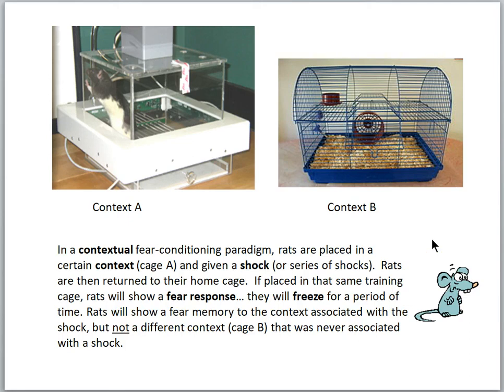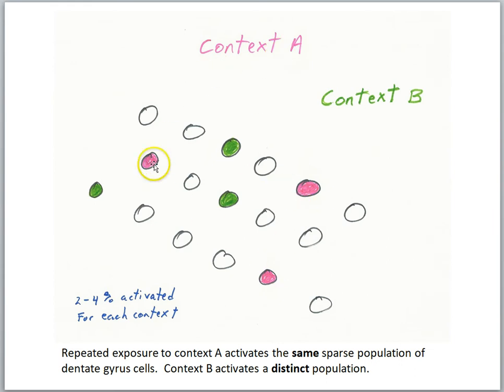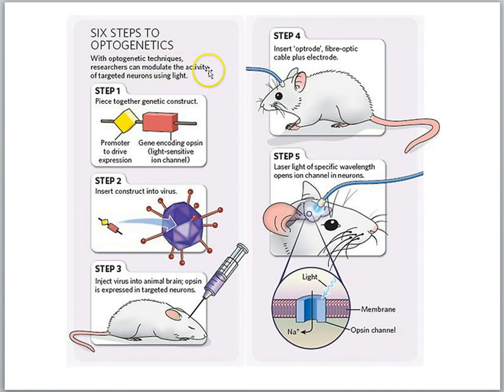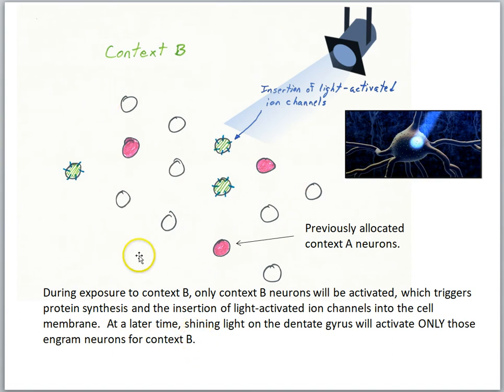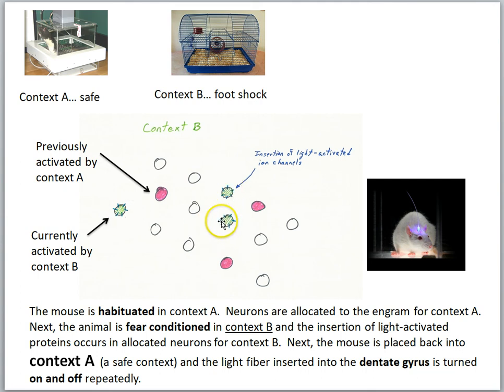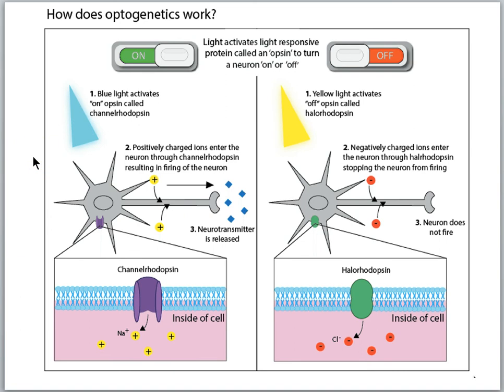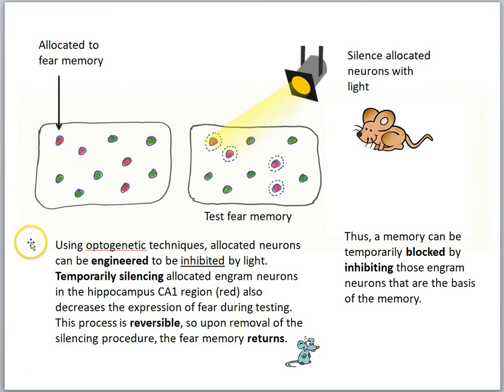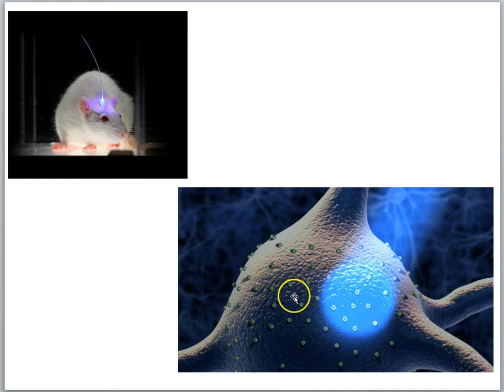Finding the Engram part 3 optogenetics